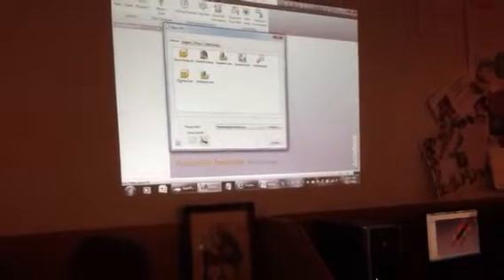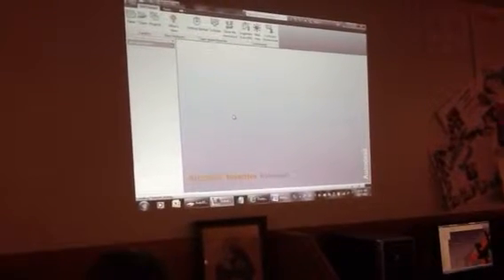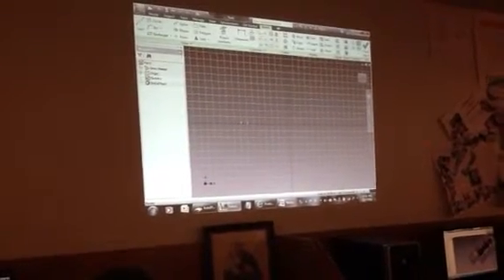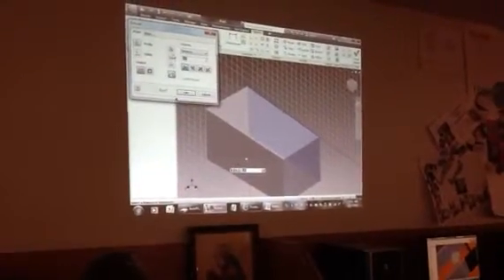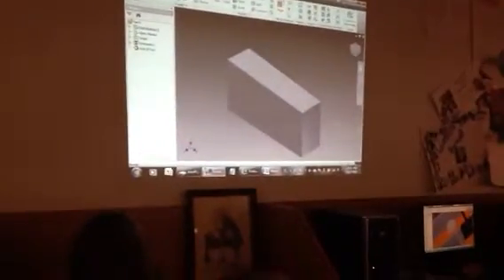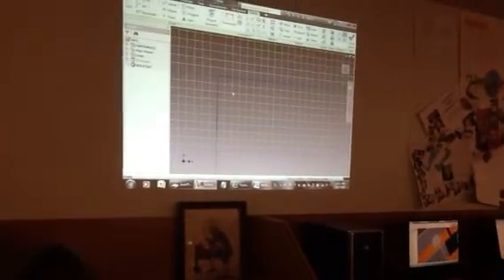Re-dimensioning an object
Shows how to reshape/format an Inventor part.